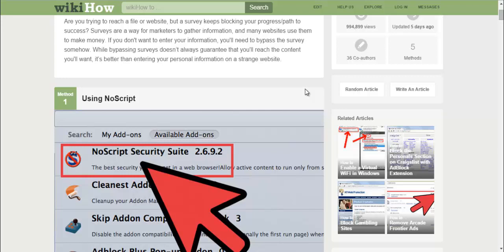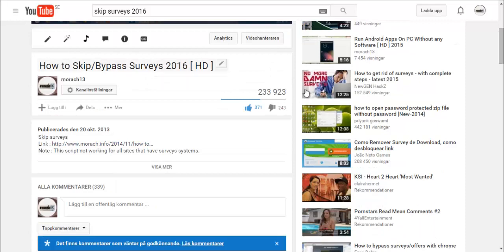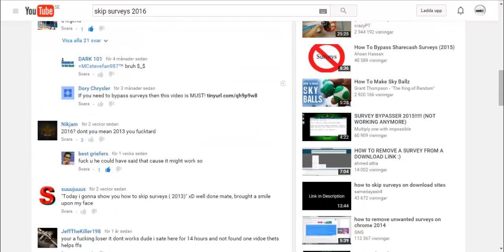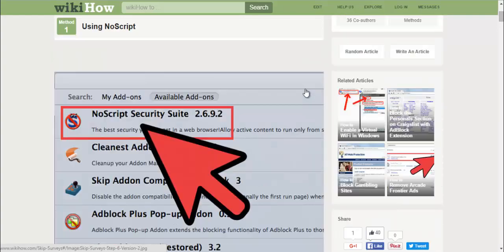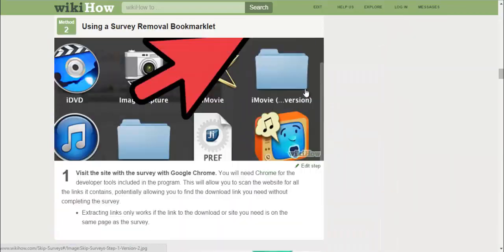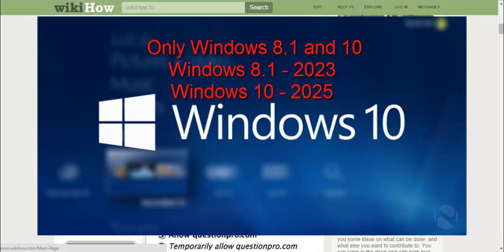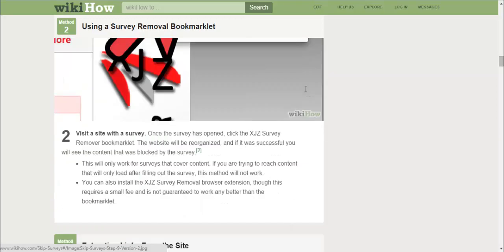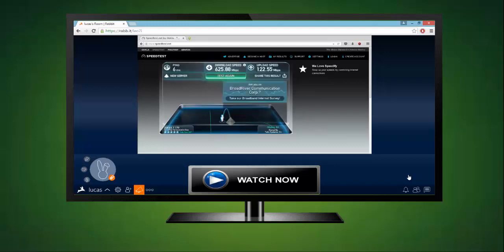How to Skip/Bypass Surveys 2016 [WORKS 100%]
[ Important Announcement ] 03:00 -04:00
How to upgrade to Windows10?And why?